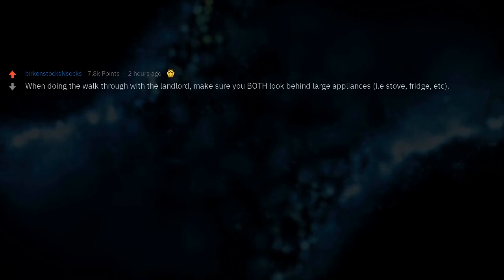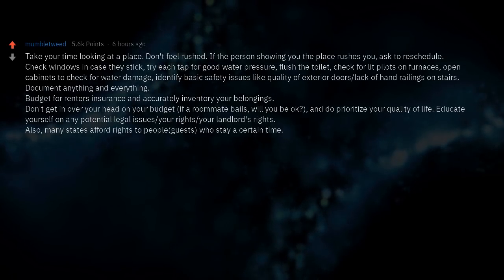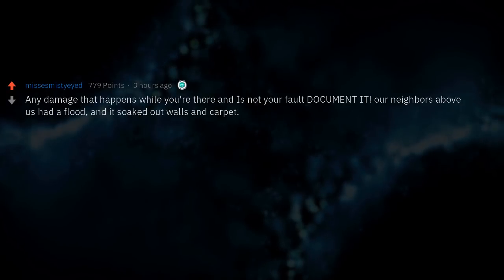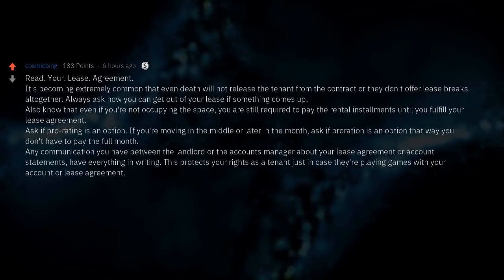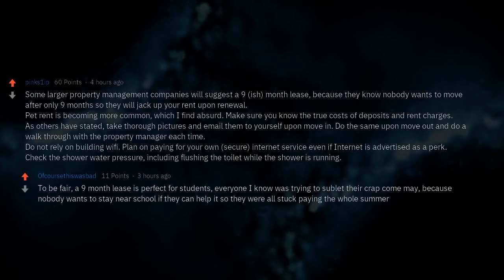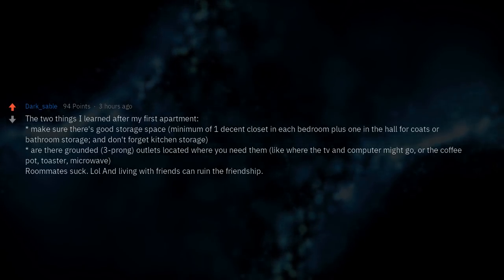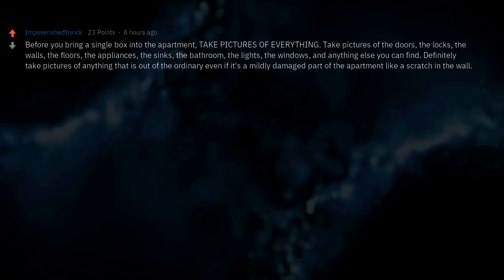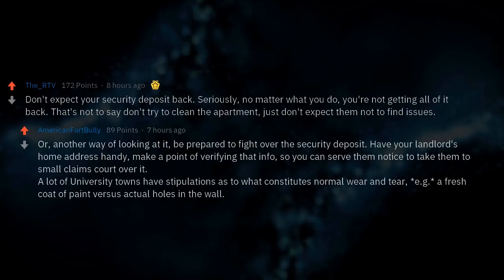First Apartment Tips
What is your "first apartment" tip?